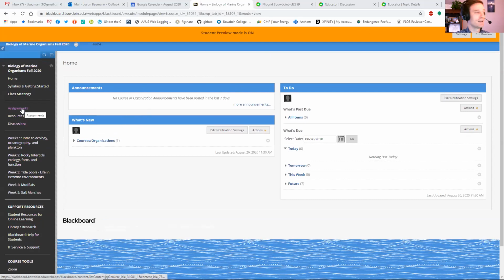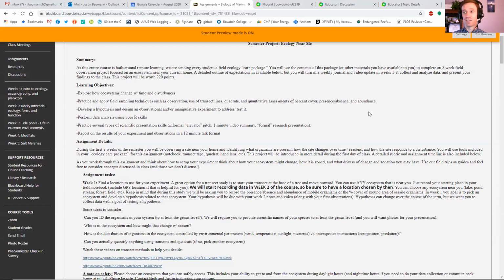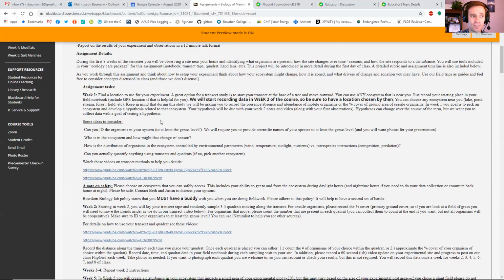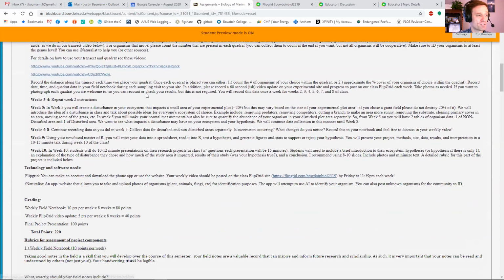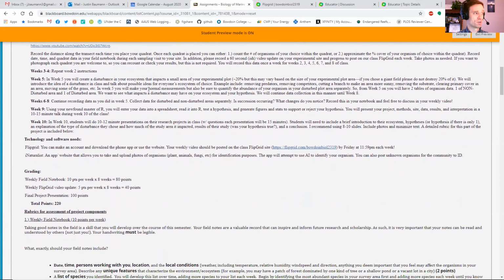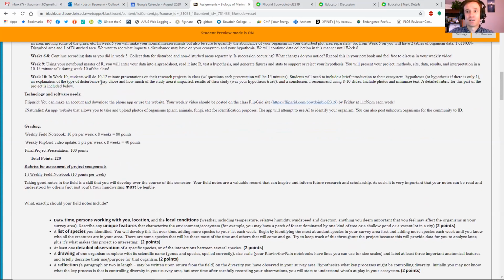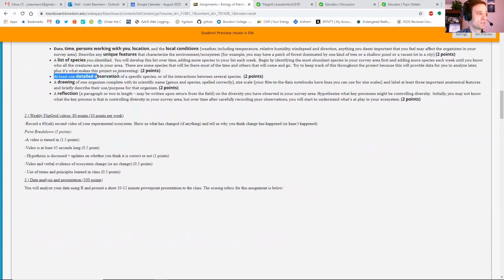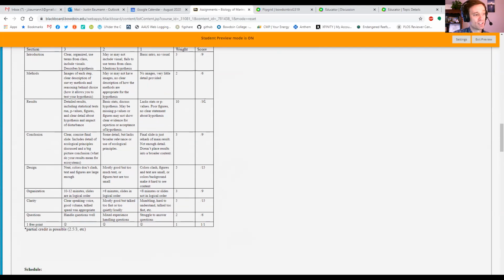Ecology Near Me Introduction